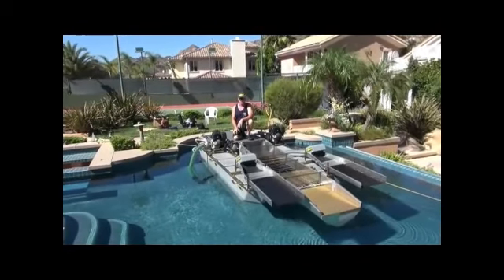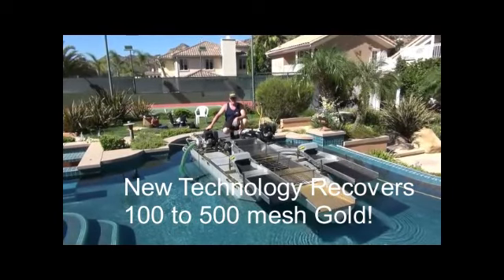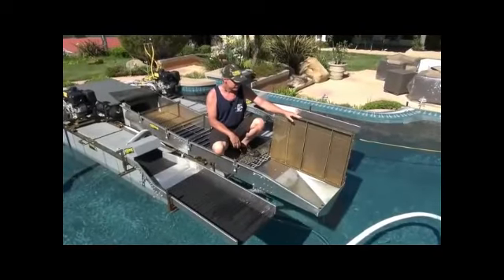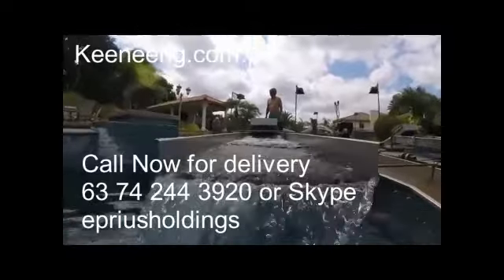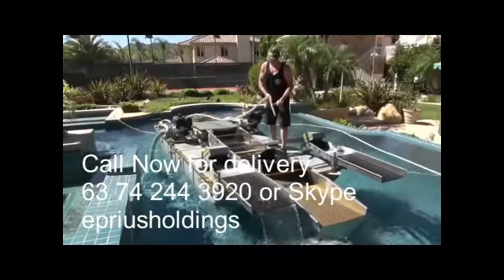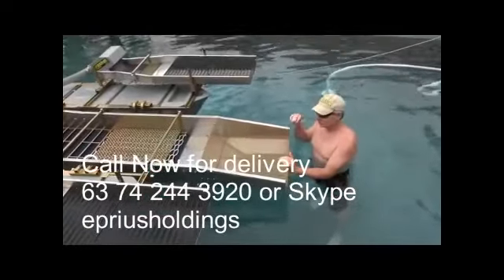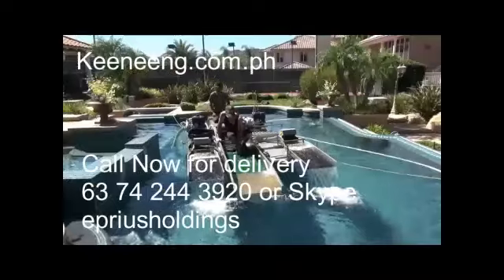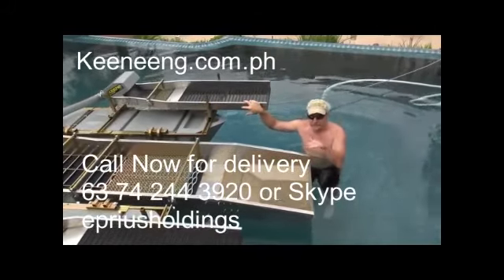Where to buy Gold Dredge, that catches ultra fine gold Rabat,Morocco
Where to buy Gold Dredge Rabat,Morocco

Where to buy Gold Dredge Super Max, New Technology catches ultra fine gold
This is the next generation of a dredge technology designed for the recovery of super ultra fine gold.
Here we are in 2017 and we have developed the Super Max Sump Dredge. This beast outperforms all other dredges in the world for micro fine gold recovery. The entire dredge was built with state of the art technology including new floats, frame, pumps, power jets and more. The sluice box is oversized to control the material and allow the fine material as it is classified into a slower velocity zone.

The sump creates a slight negative vacuum on the screen that pulls 100% of all the finer values into the sump. From there it is pumped into the elevated side boxes. By pumping the minus 1/8th material into a controlled flow environment, all the super fine gold, up to 500 mesh, can be recovered from the side sluice boxes.
What we have now is two machines in one. The dredge to collect the material up into the sluice box to grab any of the larger gold. Then New technology that separates the ultra fine gold in the upper smaller sluice boxes.

Super Max,dredge,keene dredge, gold dredge, keene gold dredge,suction dredge,keene super max gold dredge, ultra fine gold dredge,